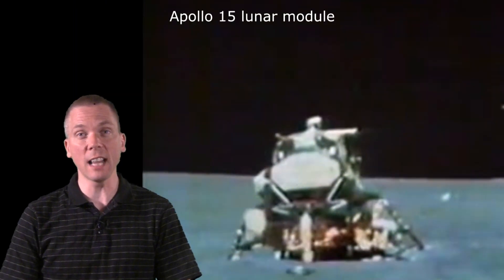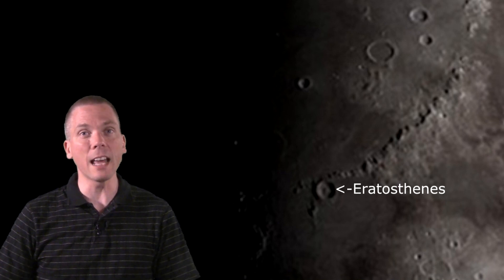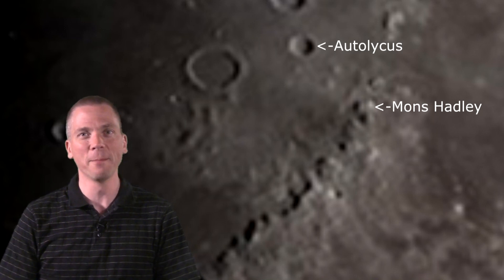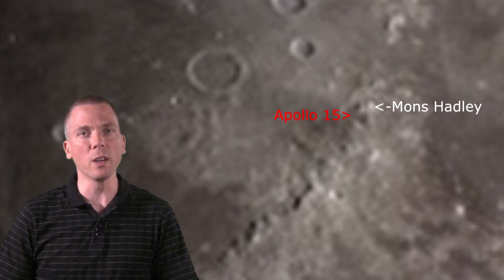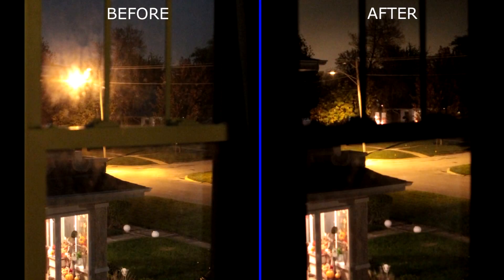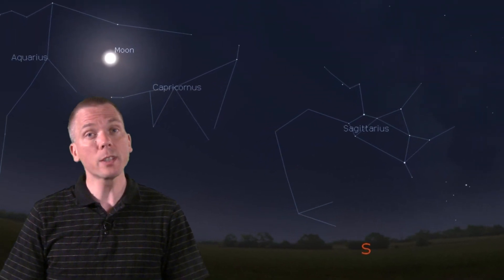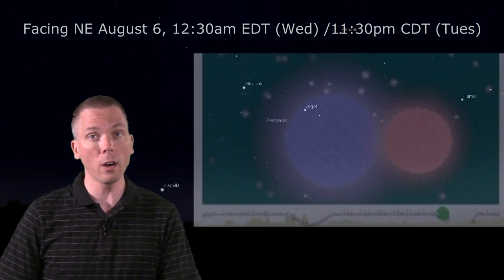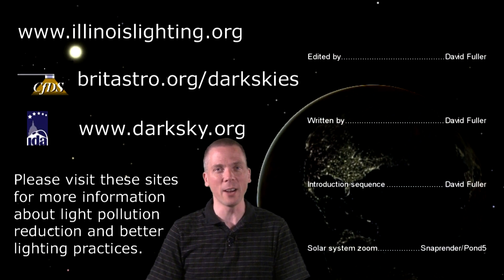EOTS: Apollo 15 site & lunar features nearby + Algol in Perseus (8/4-8/10)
Although we cannot see the hardware left behind on the Moon by the Apollo missions, we can find their general locations. Apollo 15 landed near Mons Hadley, and this week, the area east of Mare Imbrium makes for some fascinating viewing early in the week. Algol in Perseus does some "winking" at us as well - check eyesonthesky.com for more information on other lunar features to see, and other times to see Algol's change in brightness. See what's up in the night sky every week with "Eyes on the Sky" videos, astronomy made easy.